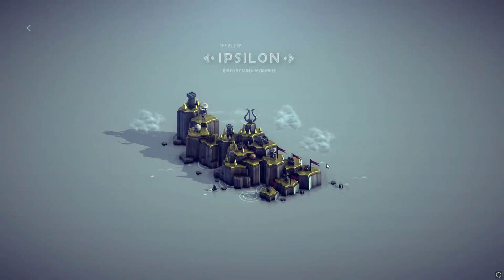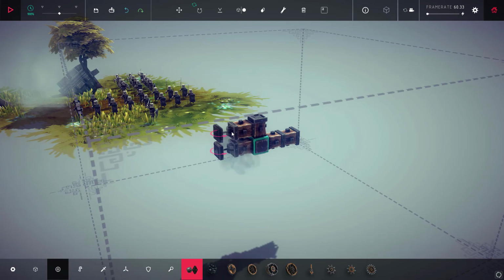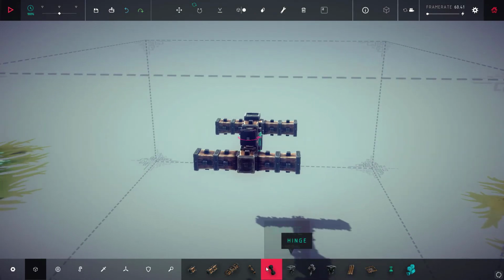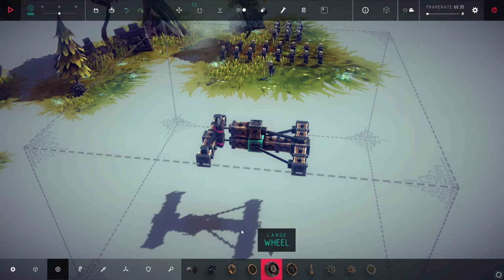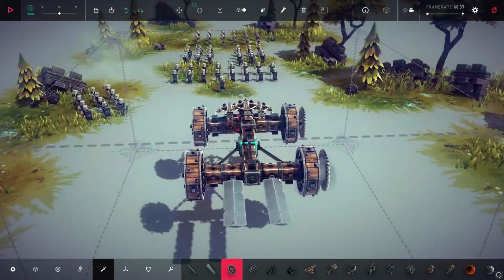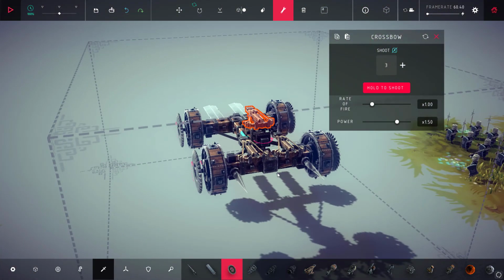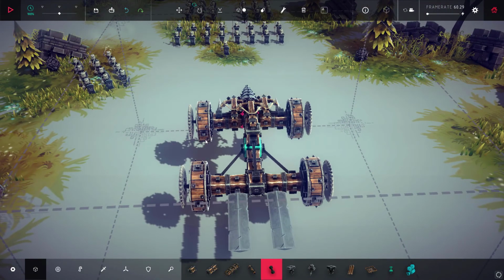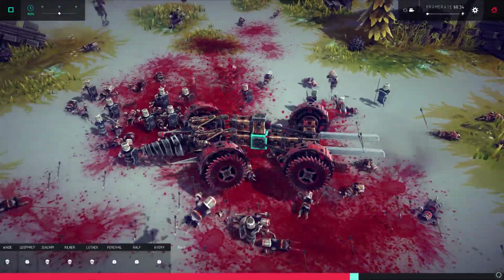Besiege! Addicted to Fodder =)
Queens Fodder just makes me smile... This time I am hitting it with a new custom vehicle. Spoiler alert. Next attempt will be with a trike.